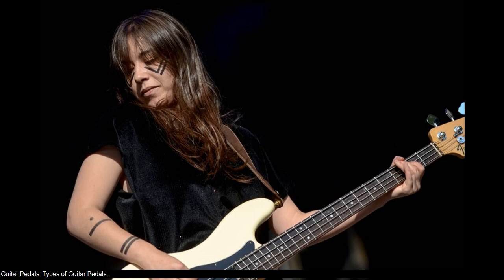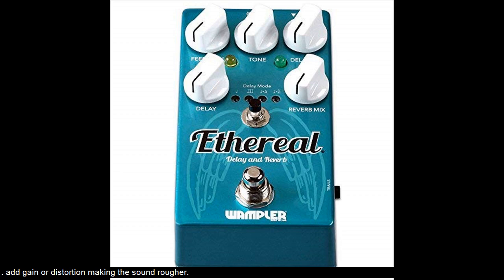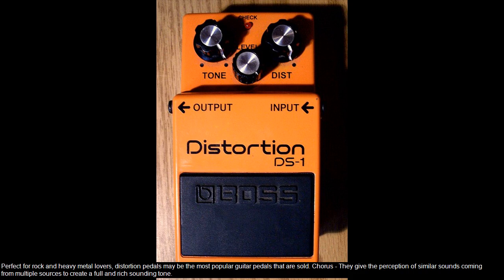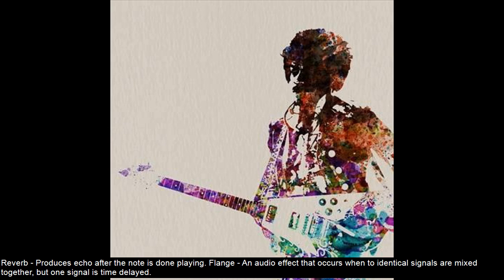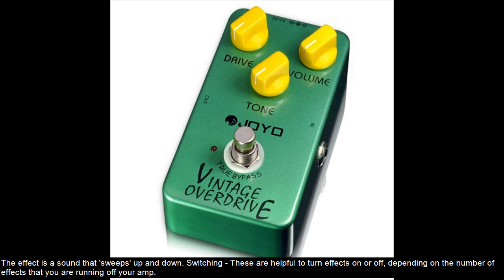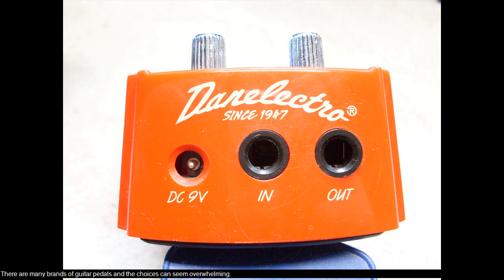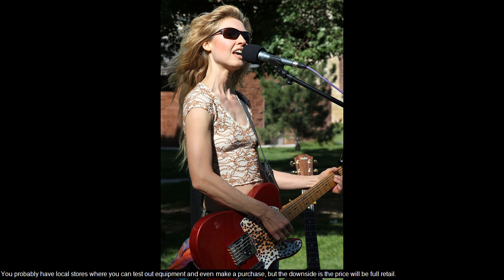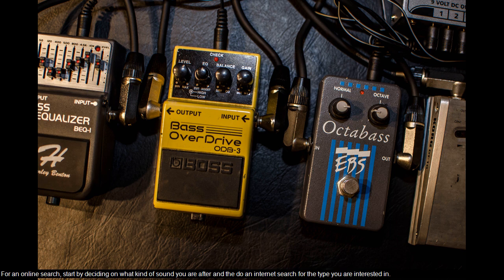Guitar Pedals | Guitar Effects Pedals Explained| Buying Guitar Pedals Online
Buying Guitar Pedals   -  Guitar Pedals Explained